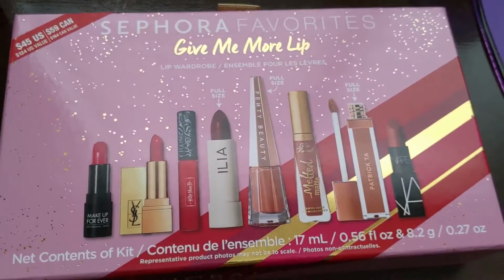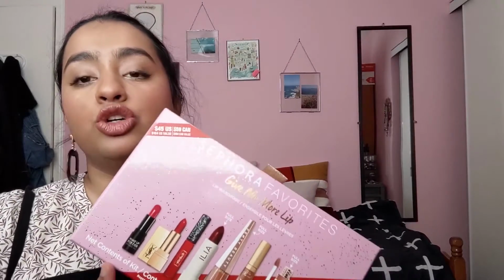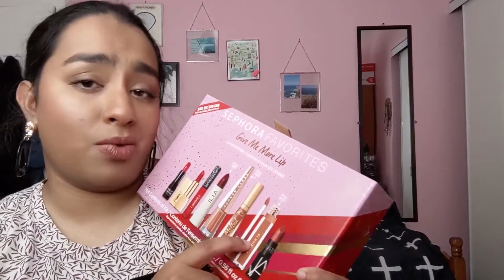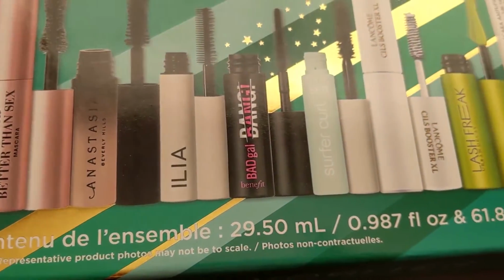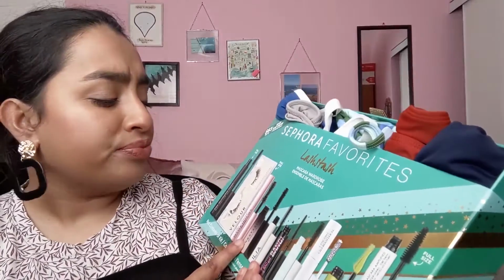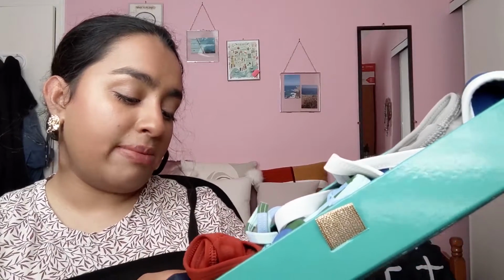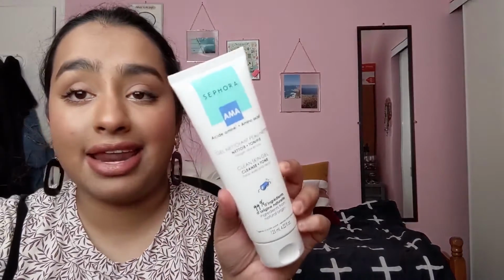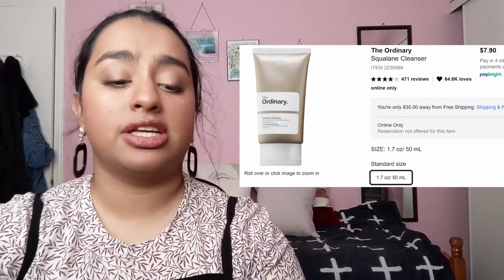Sephora VIB Haul | Did I Buy the Perfect Gift?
Sephora VIB Haul | It's was Sephora VIB Sale and I bought things because I couldn't help myself. I'll link some of the items below because they make great Christmas gifts.

Items I bought:
The Inkley List Oat Balm:  shorturl.at/ivxX3
Sephora Collection Clean Skin Gel - Cleanse + Tone: shorturl.at/gvBP2
Sephora Kits: Sold Out but it's still on their site so maybe look out for it